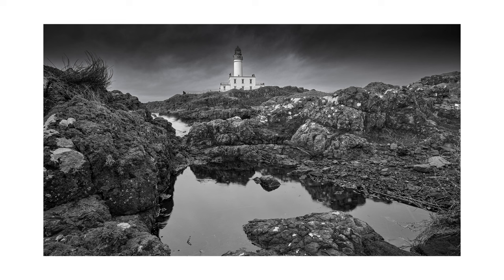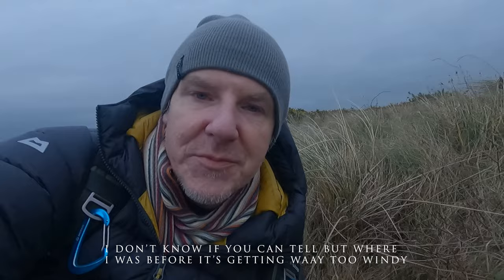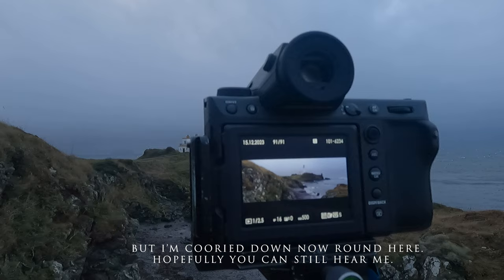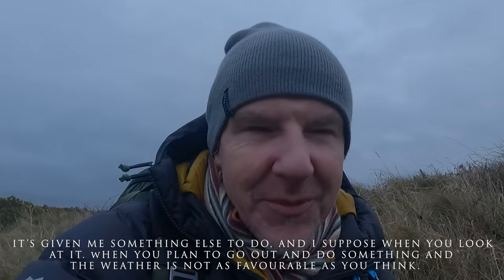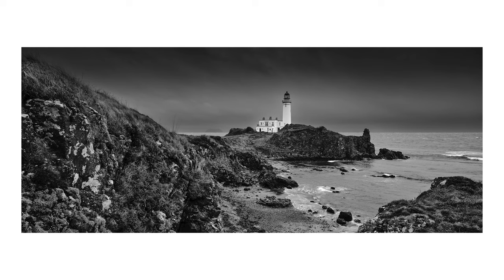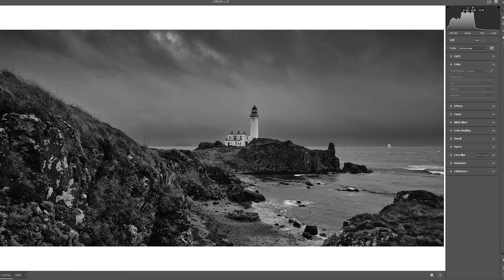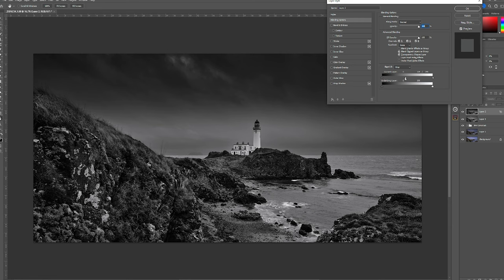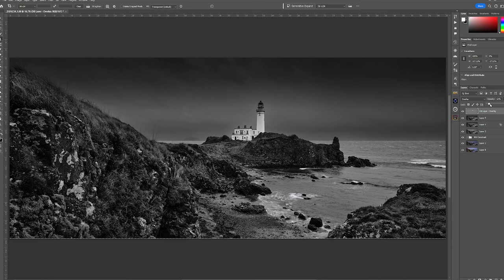Making Photographs in Flat Light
In this week's video, we are looking at Making Photographs in Flat Light.
Do you enjoy shooting in flat light and how do you go about it?